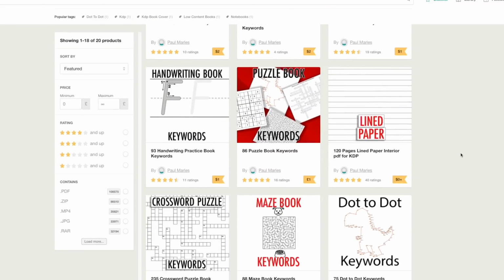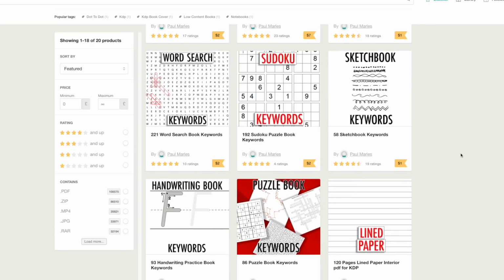3 Tips to Make More Money Online with KDP Books - Self Publishing on Amazon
Not making sales and money online with KDP no content and low content books can be a very frustrating experience, even if you think you are following all the steps to creating these types of books and publishing them on Amazon. So I'm giving you my top 3 tips on how to make sales and collect royalties based on the many book reviews I've done and messages I've received.

00:00 Introduction
03:02 KDP Keywords
05:51 KDP Titles
07:16 KDP Cover Design

On this channel I have many free videos on how to create KDP Amazon books and build an online income using your computer from home to create a second or full online income. Check out the New to KDP Publishing  playlist here:

About this video - This shows you 3 simple tips to improving your KDP no content and low content books to increase traffic and conversions and make those sales to create a passive income.